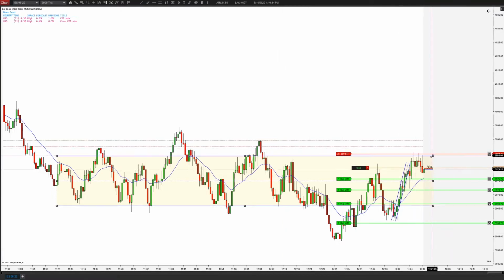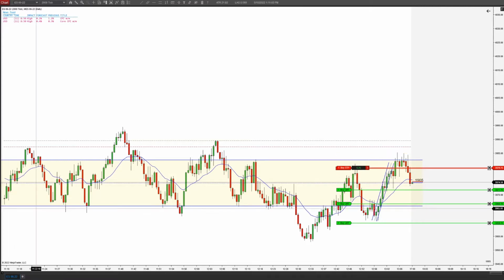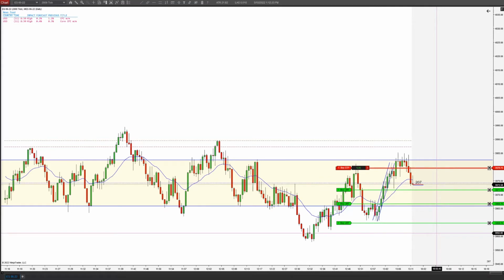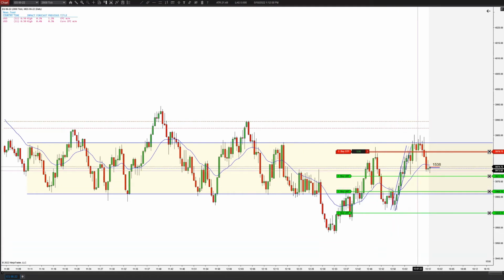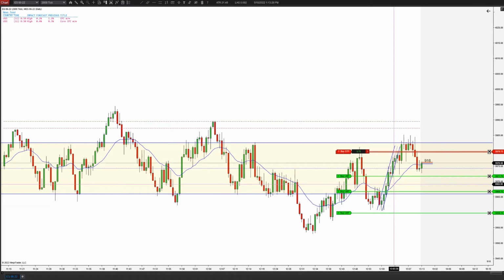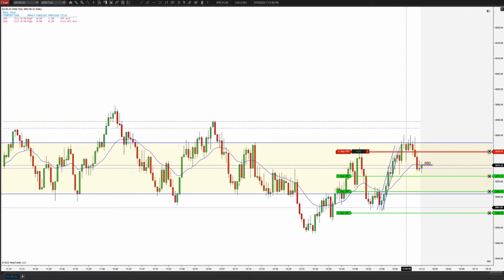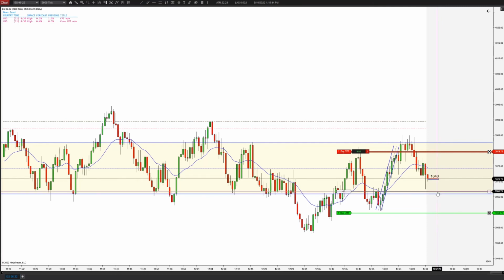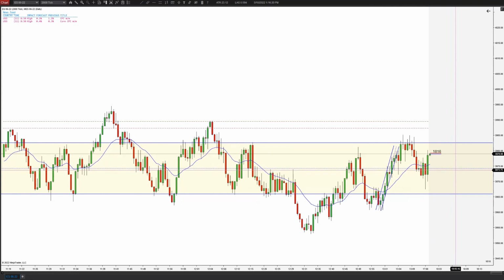10/05/2022 - Range - F2EL, Double test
Hey traders!

This is a live trade from our daily trading.